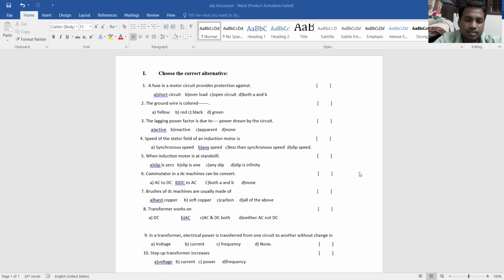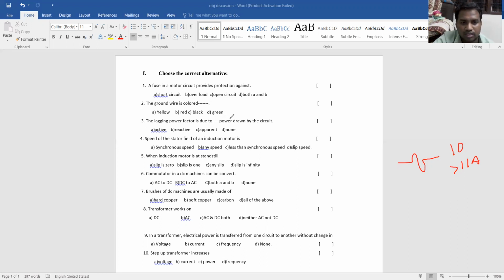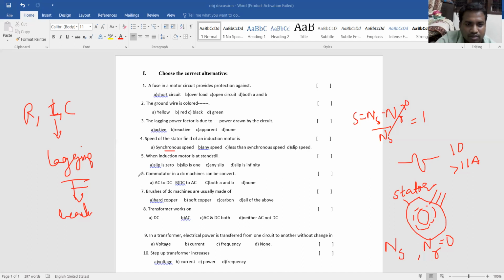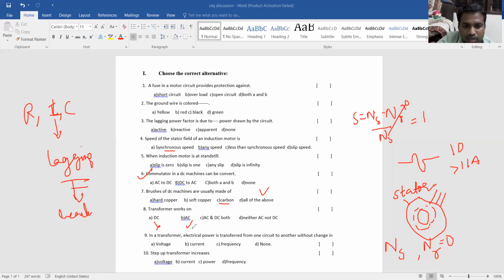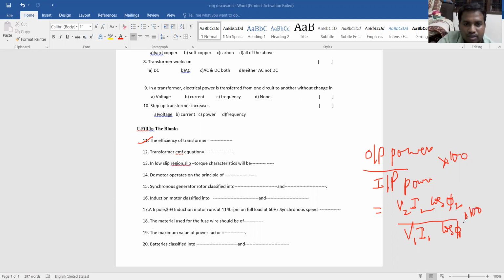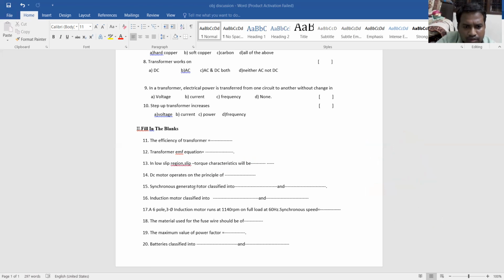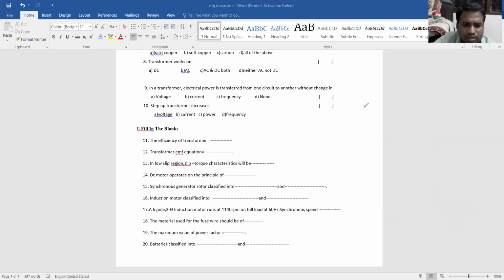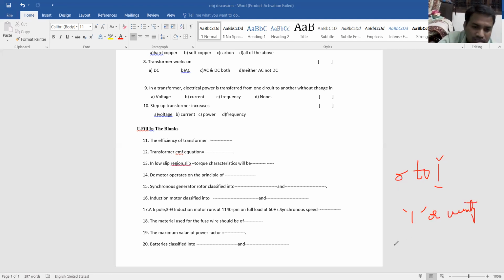objective questions from unit 3,4,5